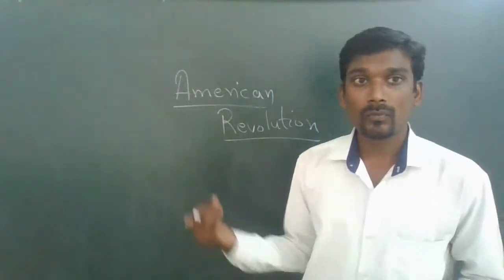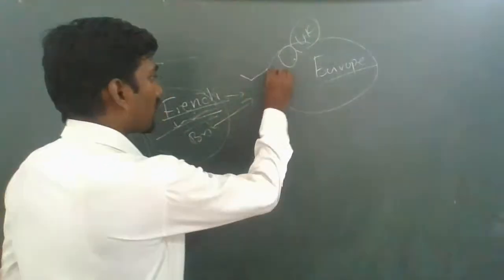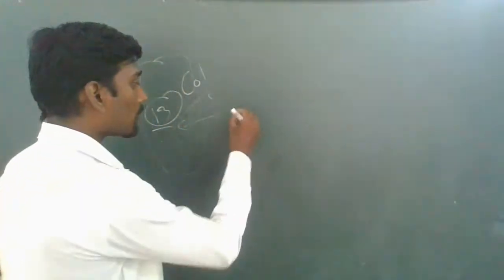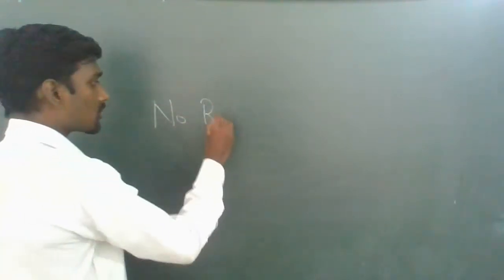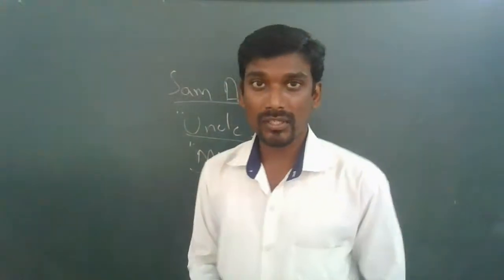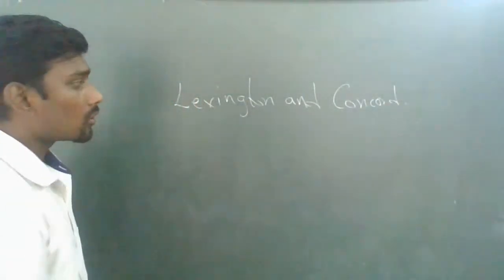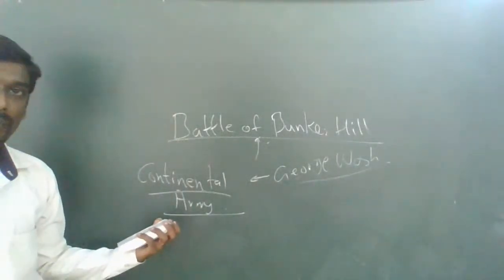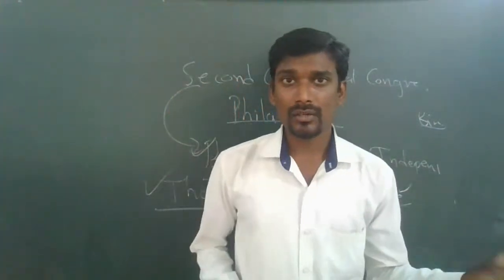NDA WORLD HISTORY